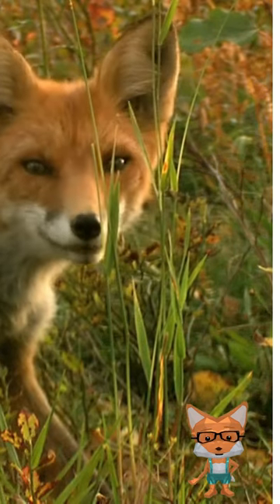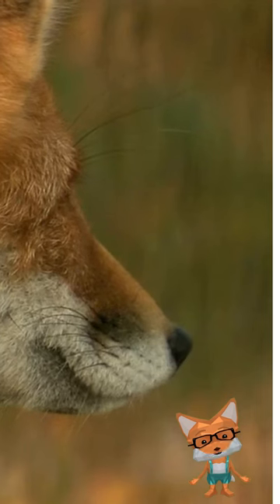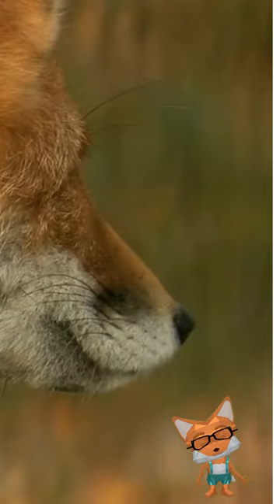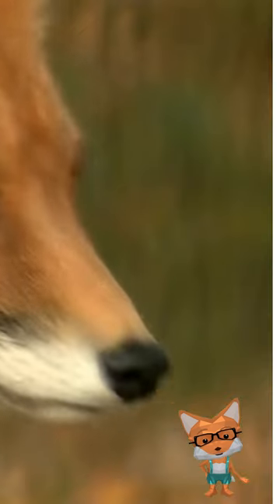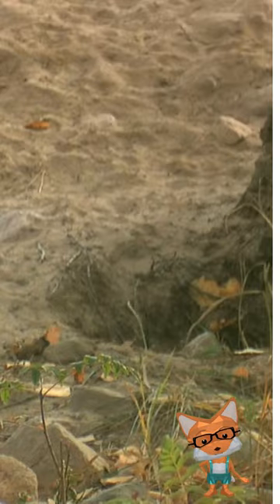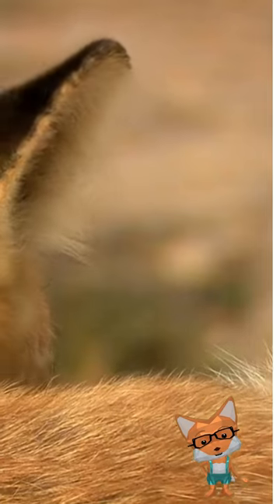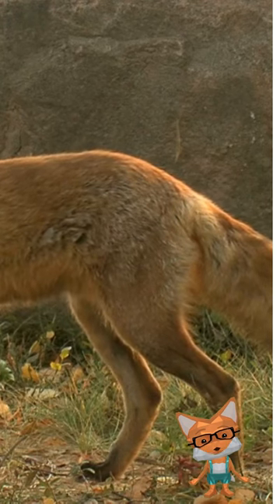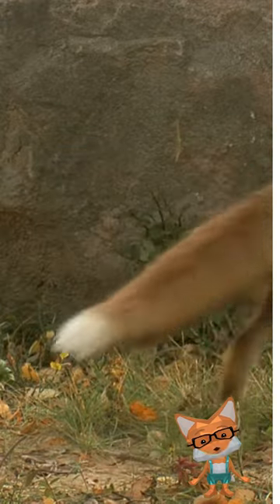Wild animals for kids - Vocabulary for kids - FOX